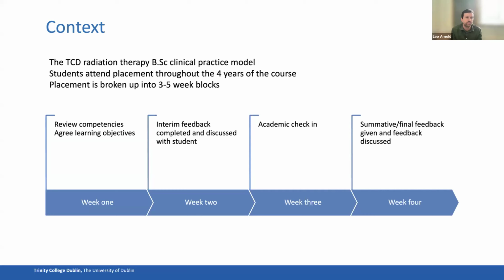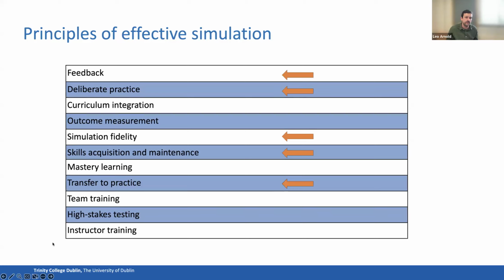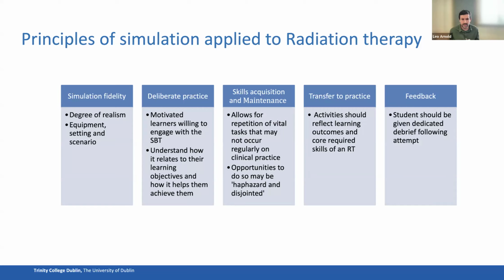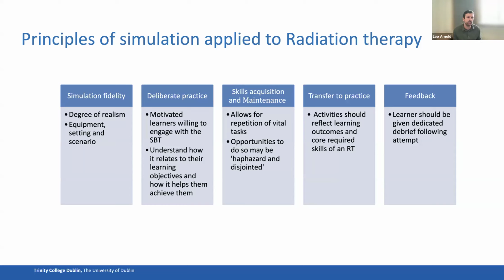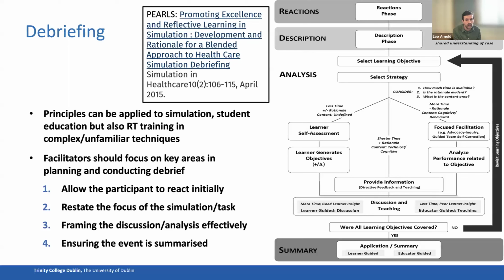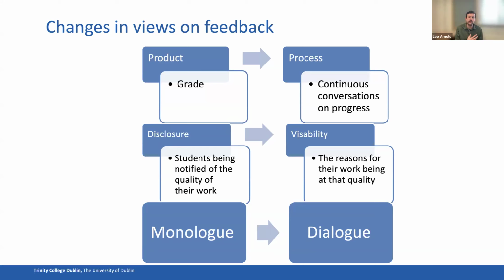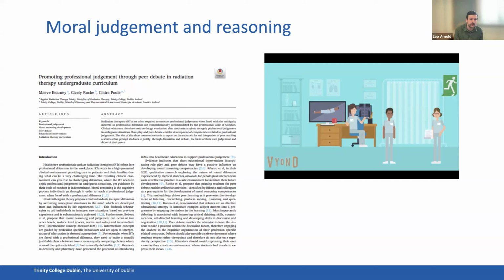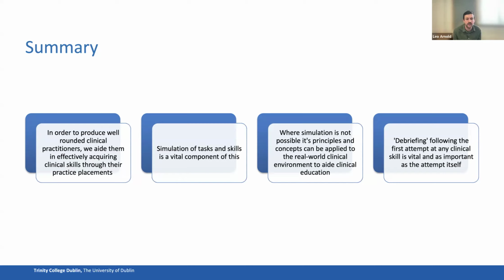Leo Arnold - Clinical Practice Education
Leo Arnold has worked as the Practice Education Coordinator (PEC) for the BSc. Radiation Therapy at Trinity College Dublin for the past three academic years.  He previously worked at Clinical Specialist level in the UK, running brachytherapy and stereotactic treatment units.  In his role as PEC he has focused on areas of interest including simulation-based education in radiation therapy, feedback literacy and student resilience and empathy in clinical practice, which he discusses in this webinar.